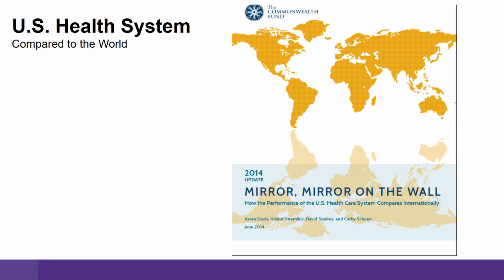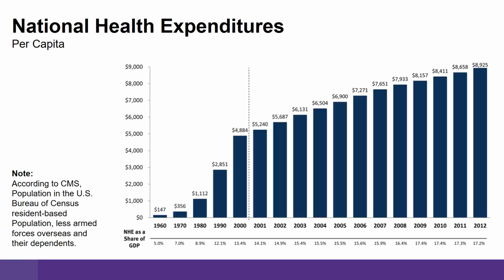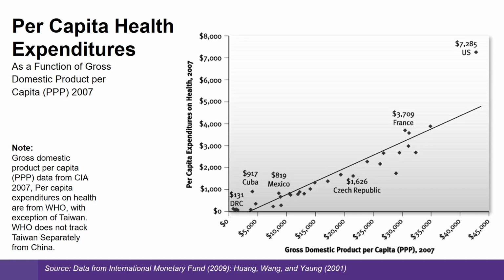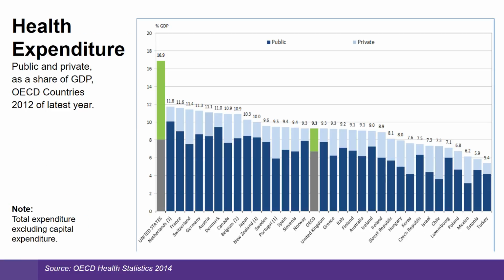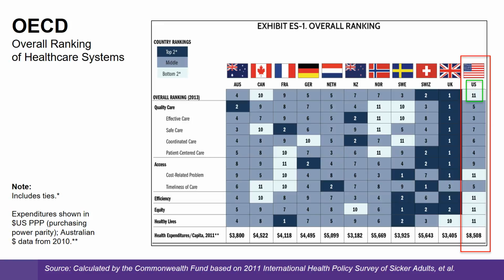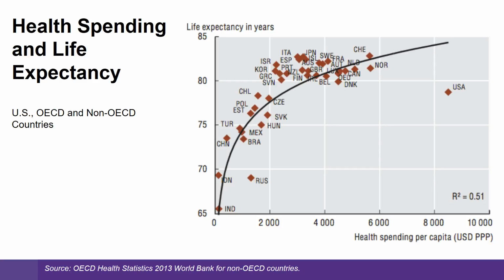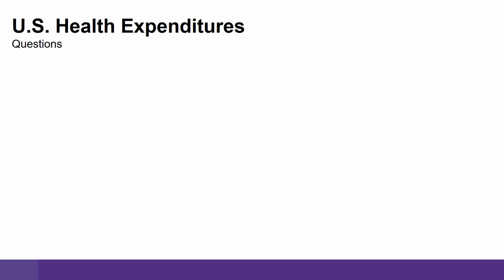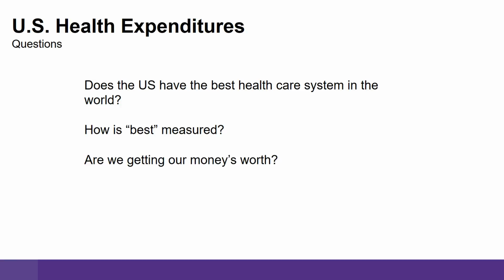MSGH417 W1L3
MSGH 417 US Health Care System Compared to the World